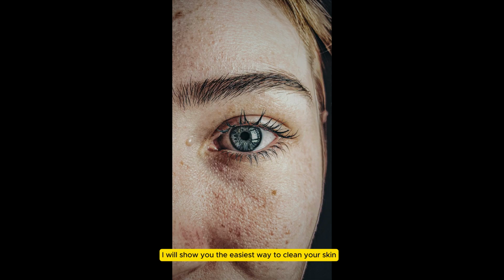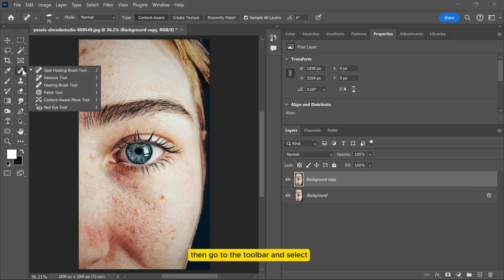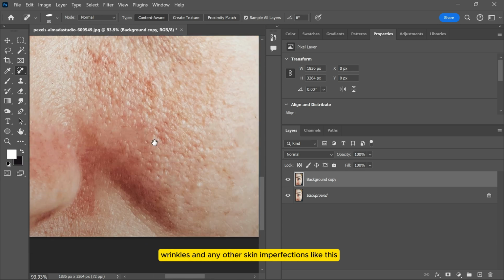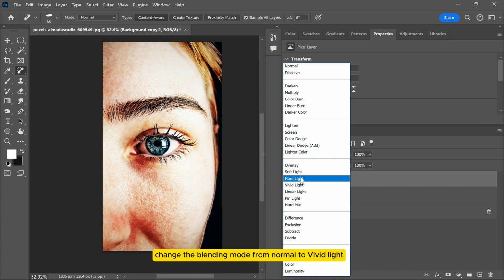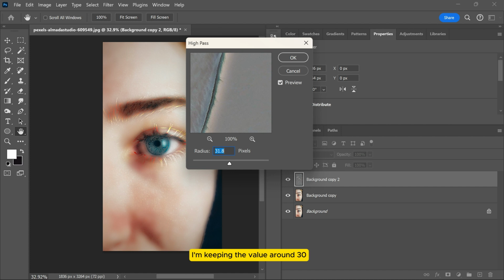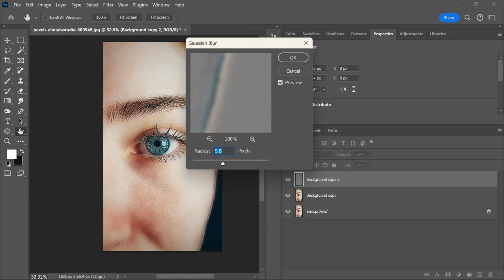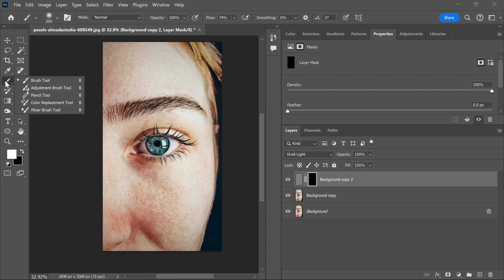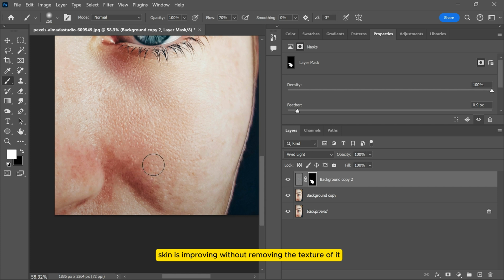Clean Your Skin - Skin Retouching | Best Photoshop Tutorial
In this video, I’ll show you High-end skin-softening tricks in photoshop. Enjoy!

Software used in this video: Photoshop cc 2024
Image used in this video:

How to Smooth Skin and Remove Pimples in [Hindi] | Photoshop 7.0 tutorial
Skin Softening with Beautiful Texture |
Awesome Skin Smoothing and Skin Retouching Techniques In Photoshop | Remove Freckles in Photoshop
Face Retouch In Photoshop | Face texture in Photoshop | Skin Retouching